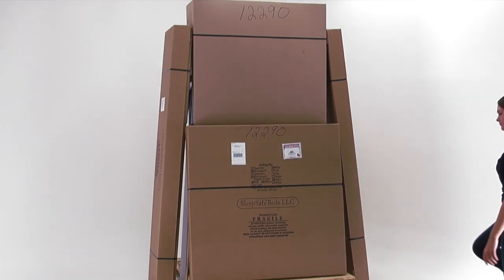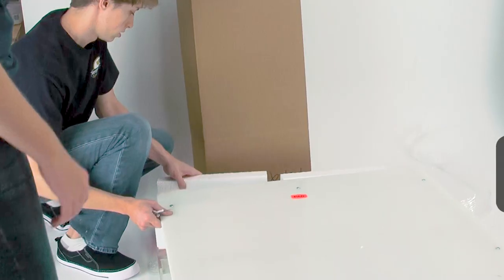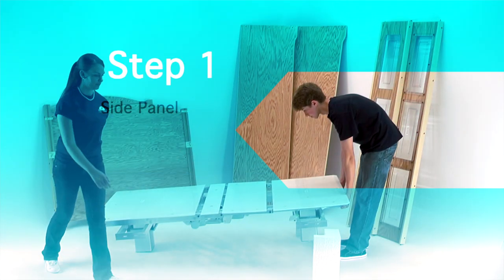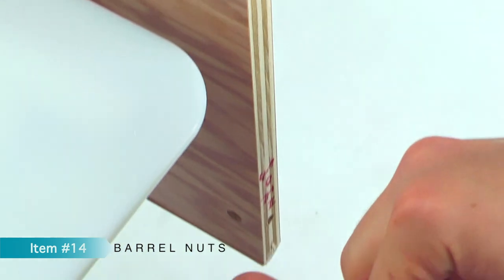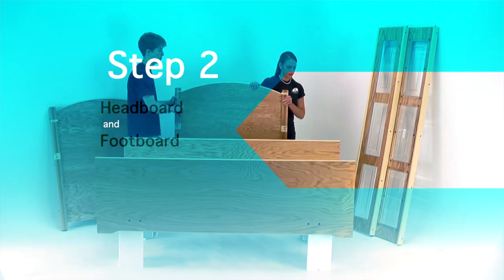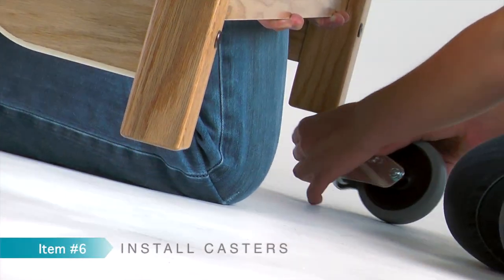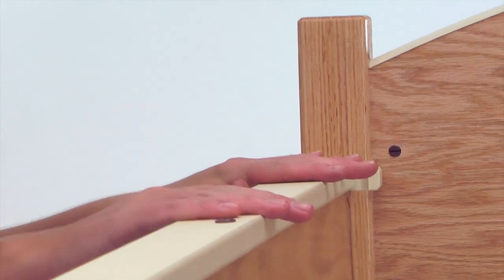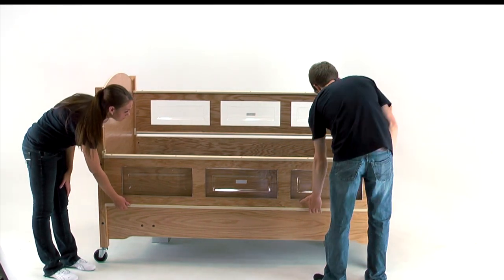SleepSafe II - Medium Bed - Electric HiLo Combo Assembly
Detailed instructions on how to assemble the SleepSafe II - Medium Bed - with the Electric HiLo Combo foundation.